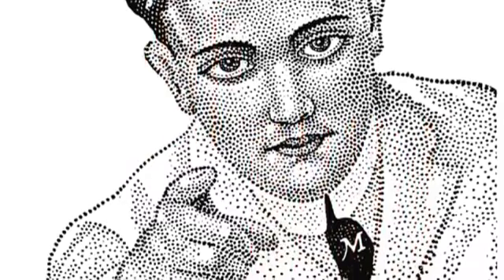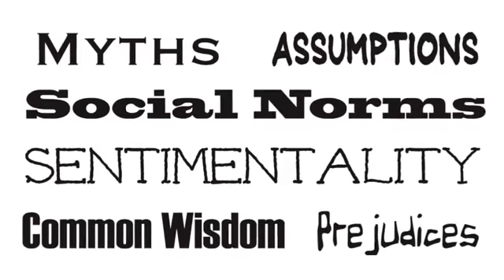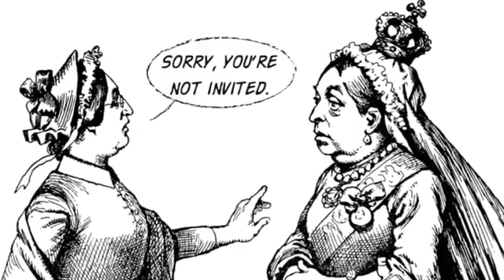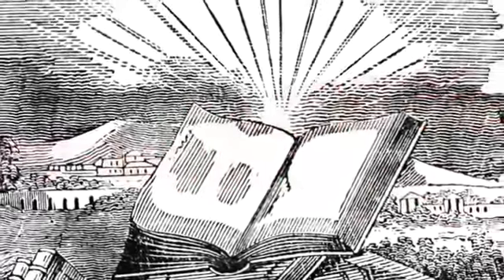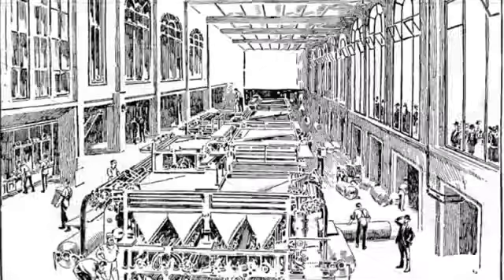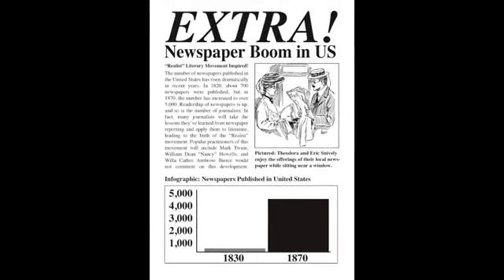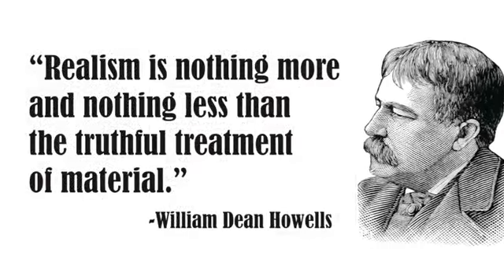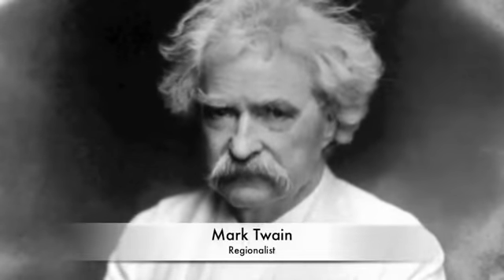An Introduction to Realism in American Literature